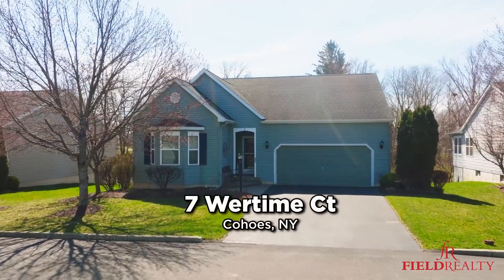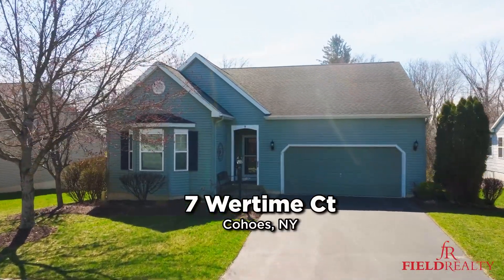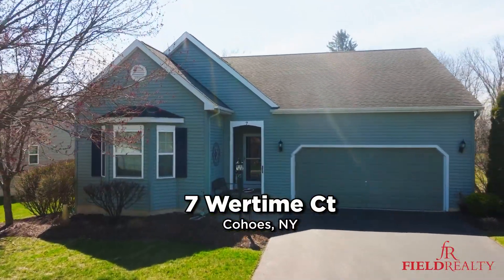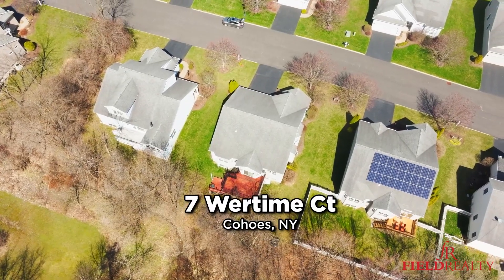7 Wertime Court - NEW LISTING BY THE FIELD TEAM🔥🔥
Easy living and maintenance-free ranch🏠 in quiet, tucked-away cul-de-sac neighborhood. This young Michaels-built home🏠 offers up to three 🛏️ 2.5 🛁, hardwoods and gracious layout. A full, finished daylight-window🪟 basement with built-ins and fireplace🔥 adds over 1,000 sqft living space. New decks, newer appliances, custom dining room built-ins and newer carpets in bedrooms. Walking distance to the bike path🚲, Berkley Park, Cohoes Falls🏞️ and LePage's market! HOA covers snow and grounds- this is the perfect home to downsize to or start your snowbird lifestyle🤩🤩! Call Johanna Clarke for a tour today!